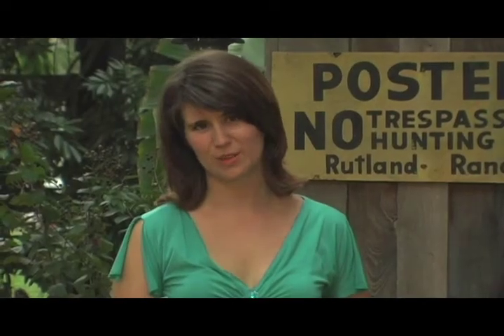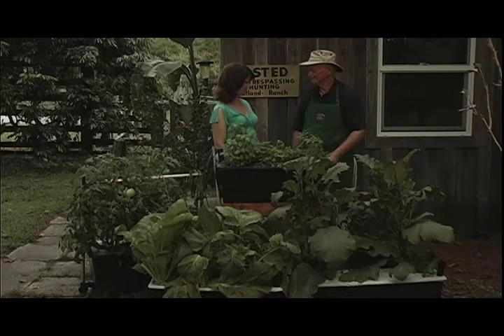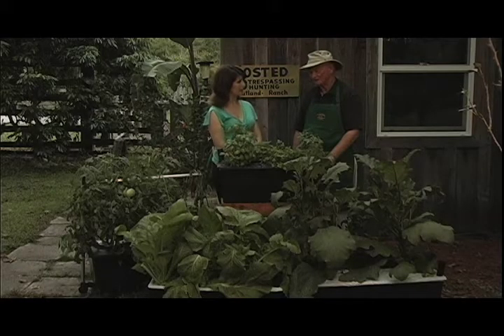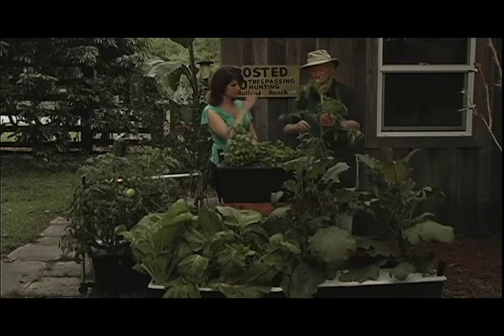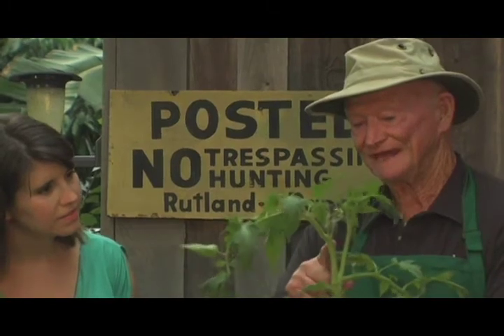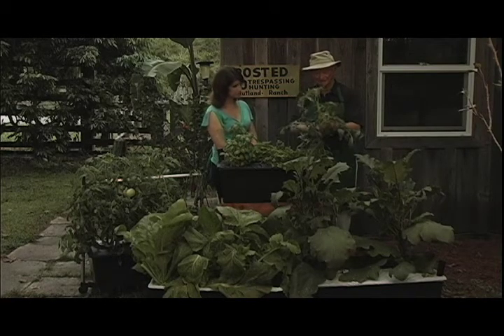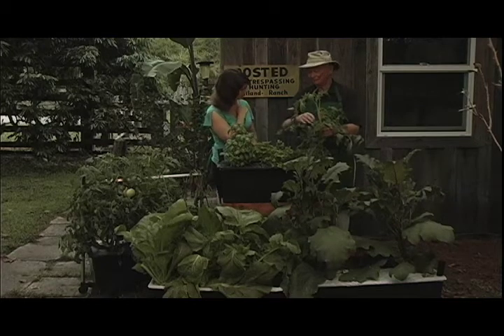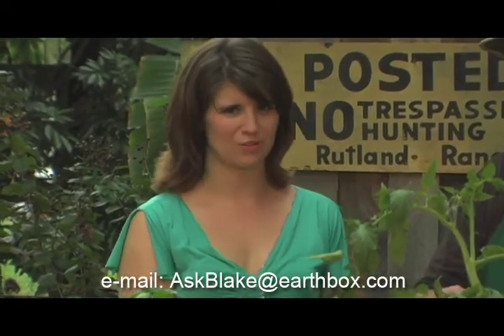Blake's Tips & Tricks: Cutting Back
EarthBox inventor Blake Whisenant answers your gardening questions.